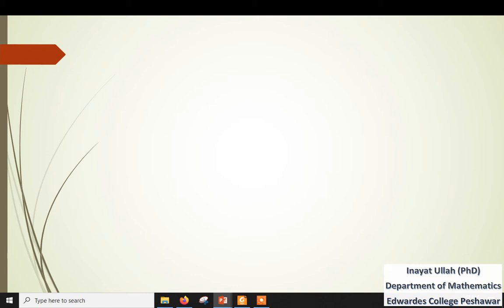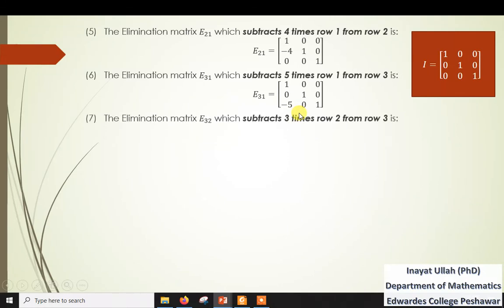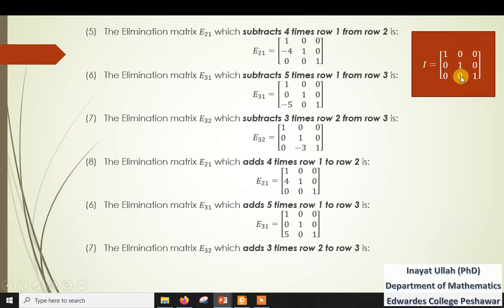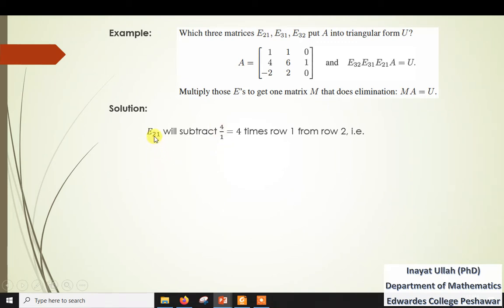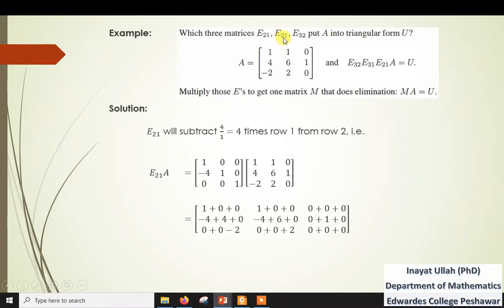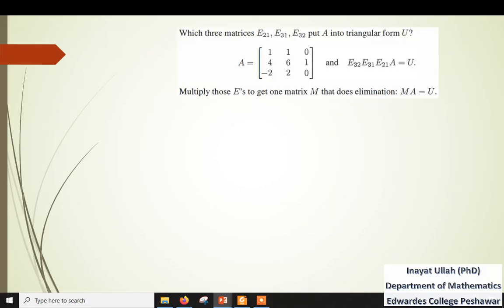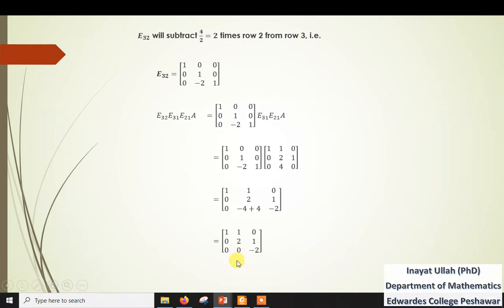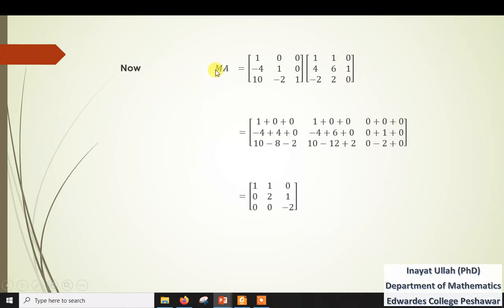Applications of Elimination Matrices!!!